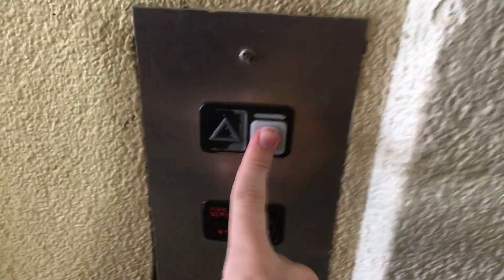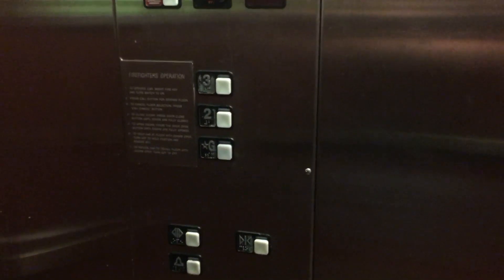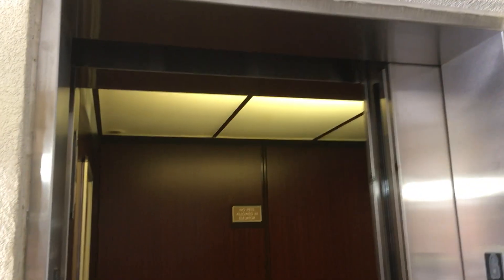Crappy Schindler 300A MT Hydraulic Elevator at the Extended Stay America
Riding a loud elevator at the Extended Stay America in Newport News,  VA.

Brand: Schindler
Type: Hydraulic
Capacity: 2500 LBS
Floor Count: 3
Fixtures: MT